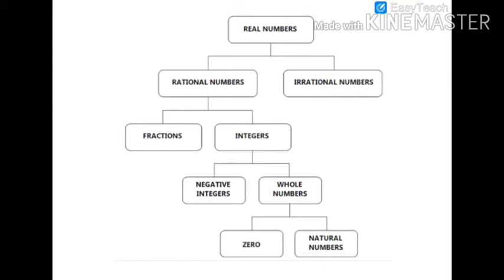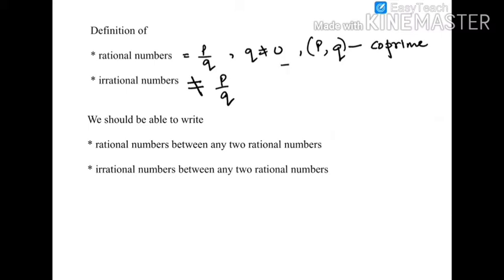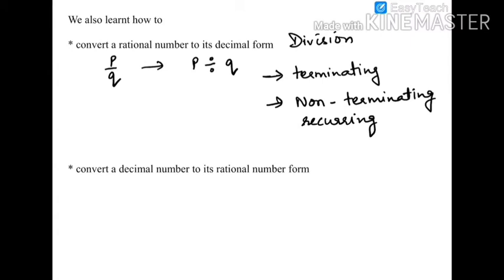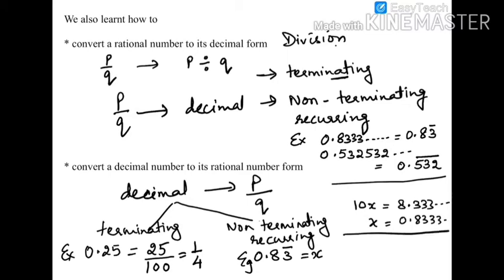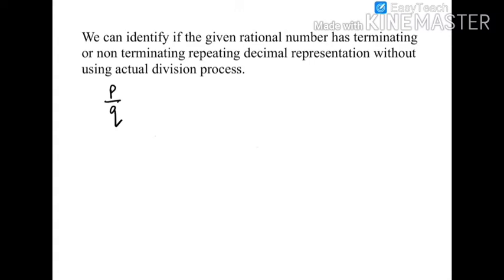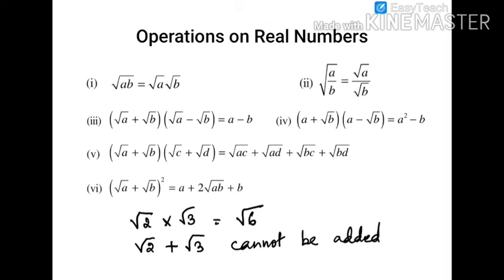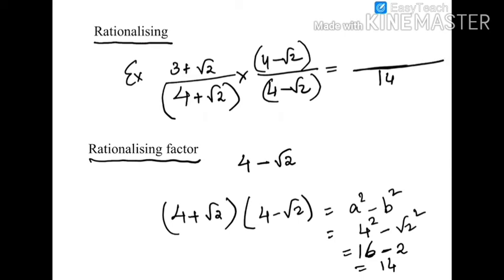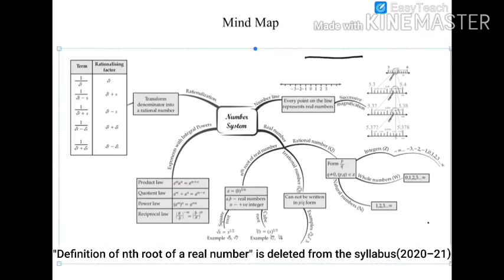MW/GR-9BC/NUMBER SYSTEM- REVISION/WK7-DAY1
Number system- Revision